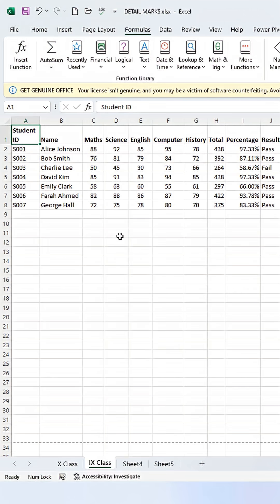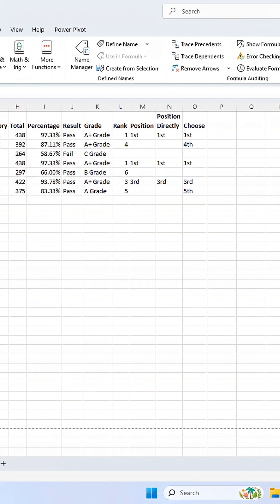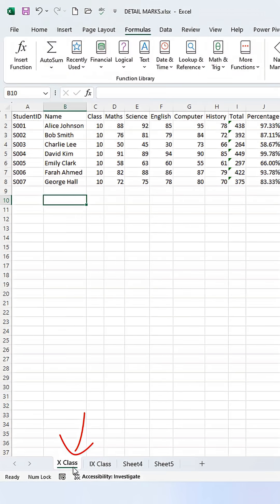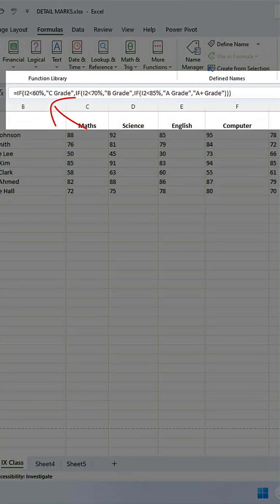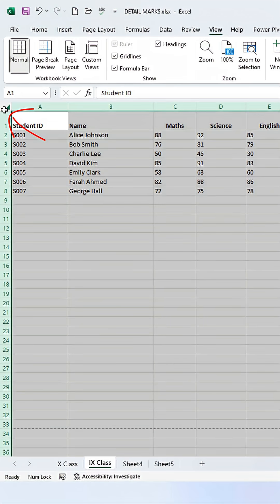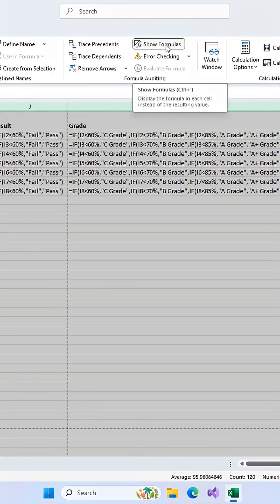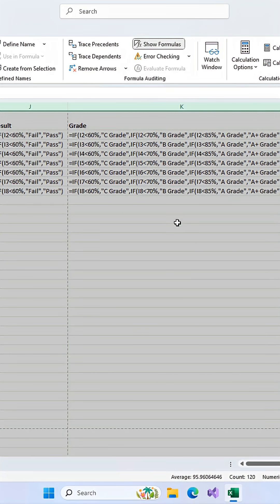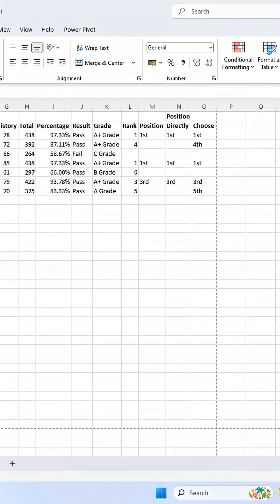Show All Formulas in Excel Instantly! 🔍💡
Ever opened an Excel file and wondered where all the formulas are hiding? Here's a super quick tip to reveal every single formula in your worksheet with just one click or shortcut!

In this short:
✅ How to use the Show Formulas button
✅ Shortcut key to toggle formulas view (Ctrl + `)
✅ How to fix cut-off formulas using AutoFit
✅ Tips to avoid messing up your layout

📌 Perfect for auditing sheets or learning how complex workbooks are built.